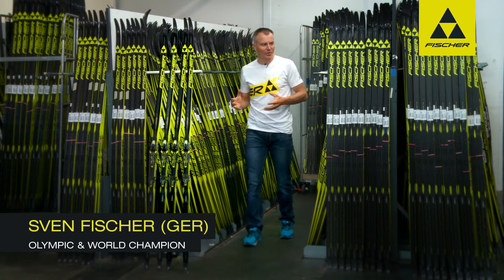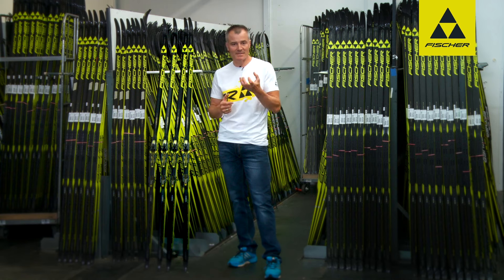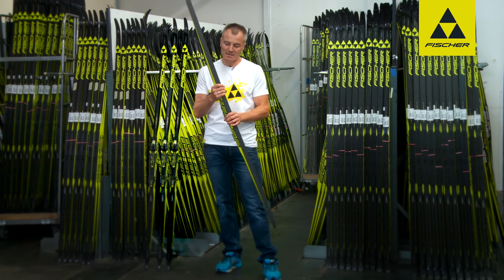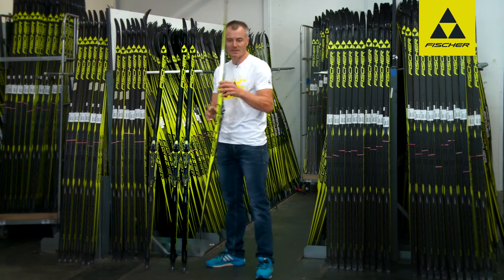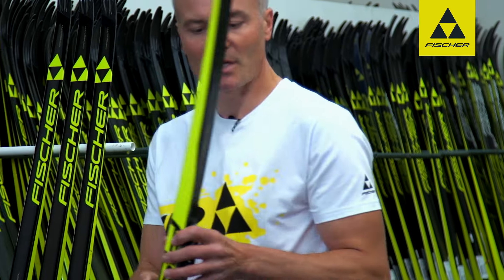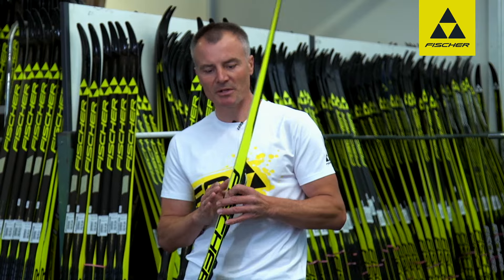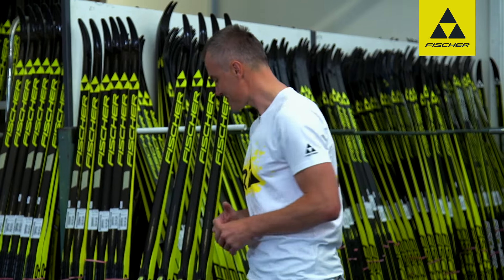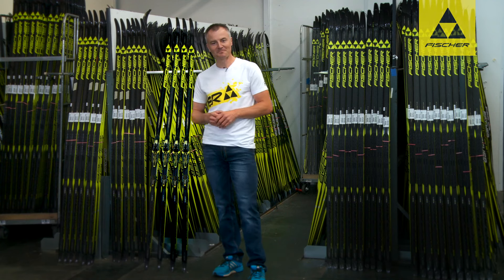Fischer Nordic Skis | Speedmax Classic Line-Up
Sven Fischer (GER) presents the Speedmax Classic Skis.